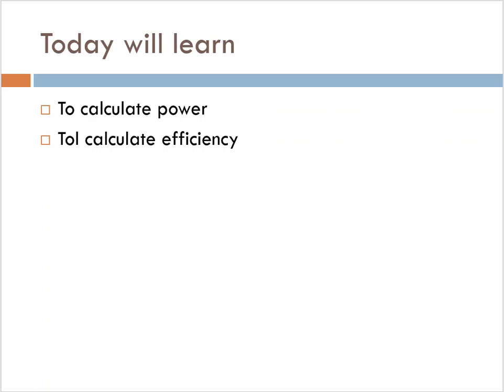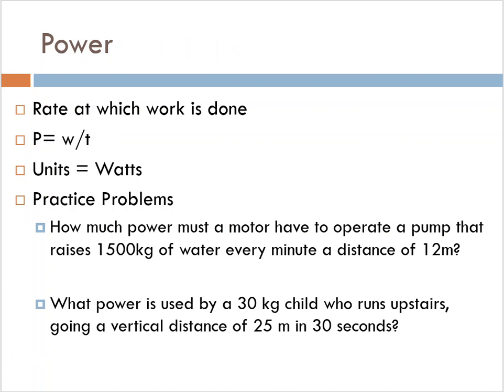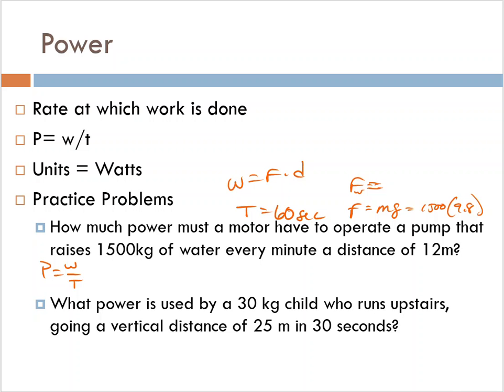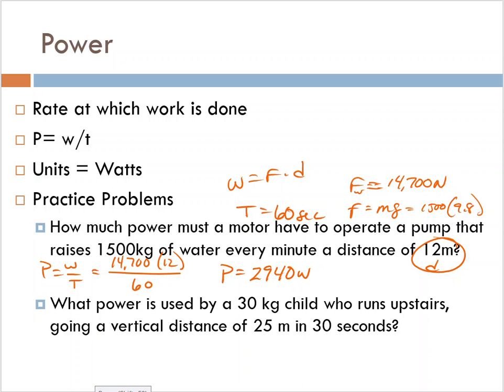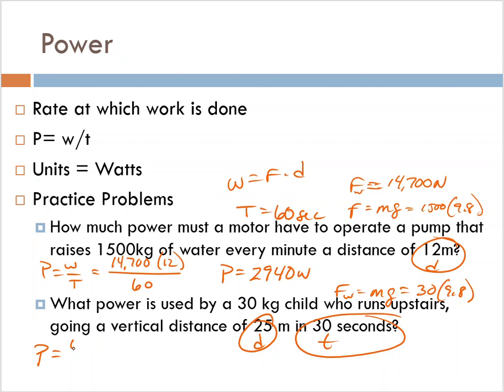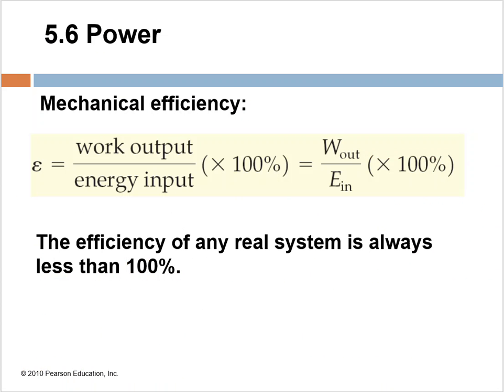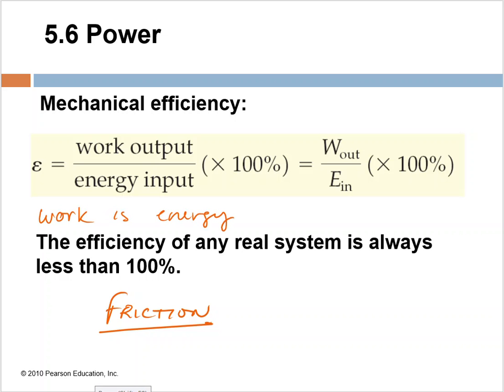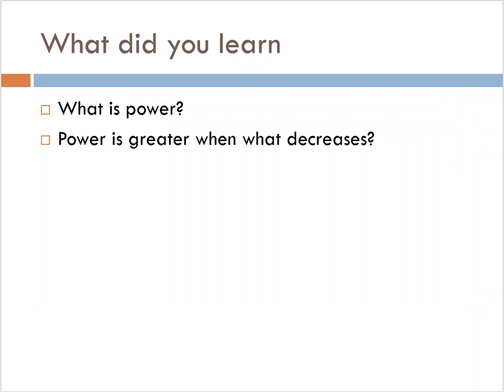Day 39 Power